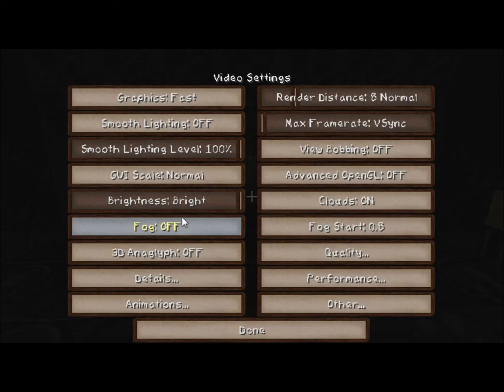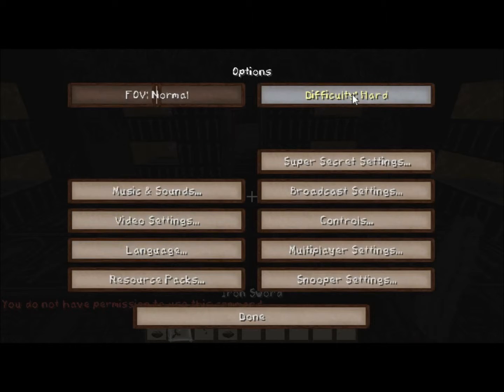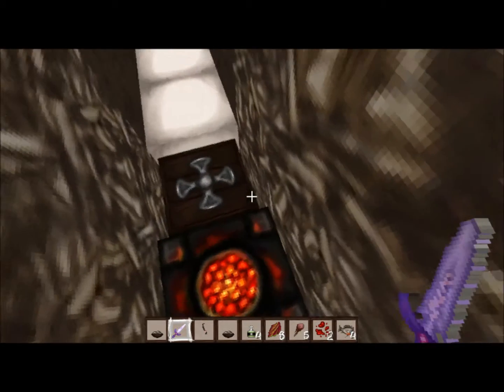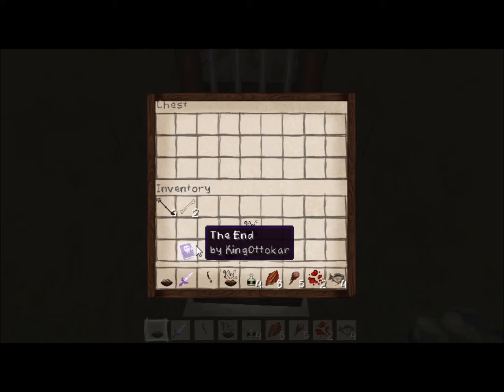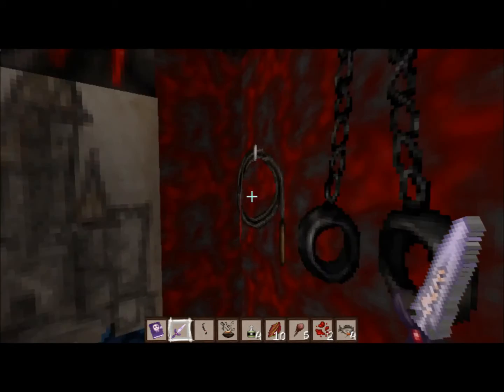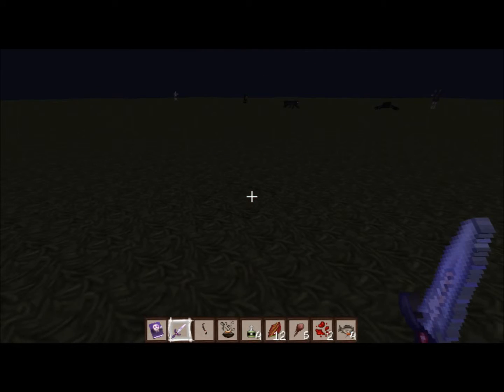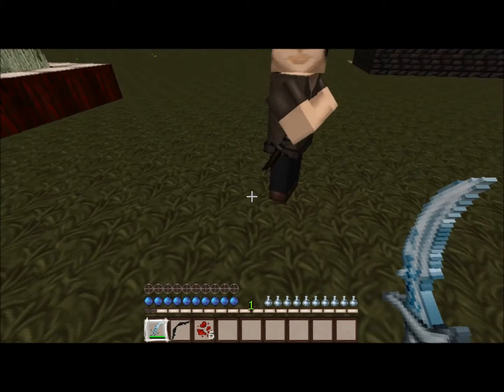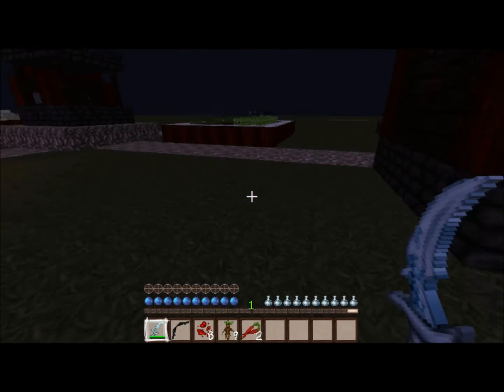Minecraft Halloween Special 2014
I play a Halloween map and then see 2 different rare mob combinations. After the map I go mob slaying.